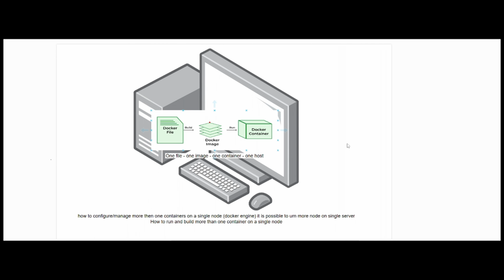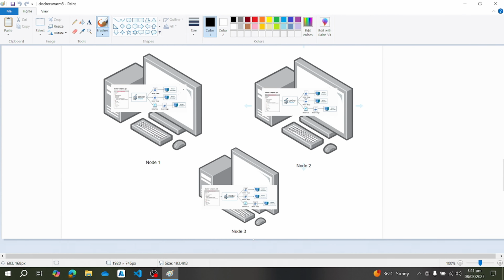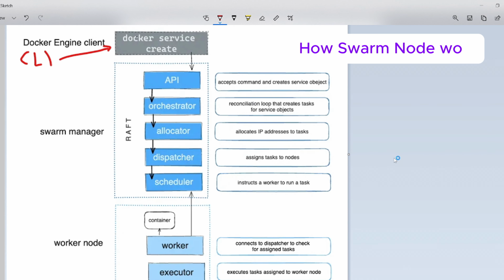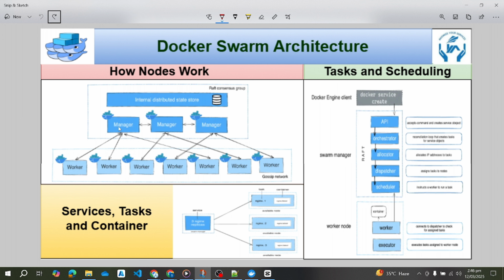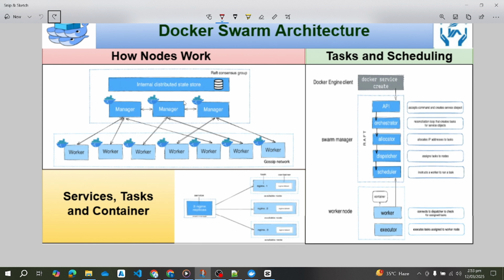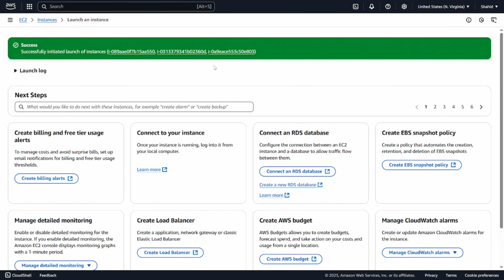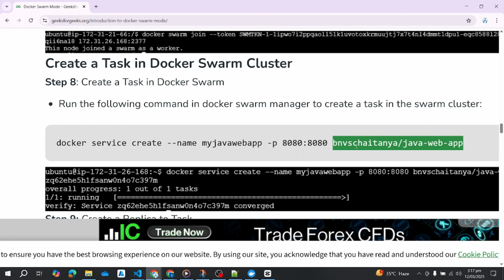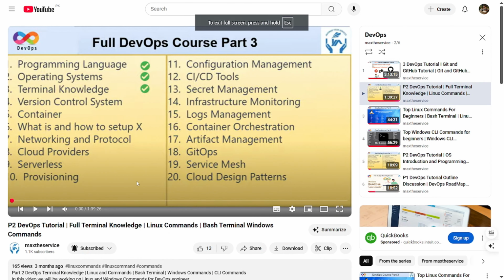Docker Swarm Tutorial in Hour | Docker swarm with Amazon AWS | Key concept and Architecture in Eng.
In this Video we will learn key concepts of Docker Swarm, Architecture in details and Docker Swarm Components. How to create Docker Swarm with Amazon and on Docker Desktop. Why we need Docker Swarm with example and use cases.

00:00 Why Docker Swarm
09:00 Docker swarm Architecture in details
21:51 Docker Swarm with AWS